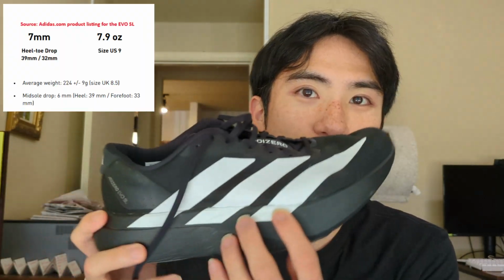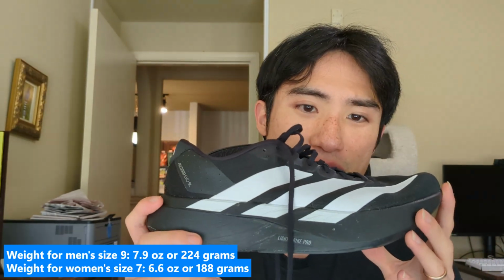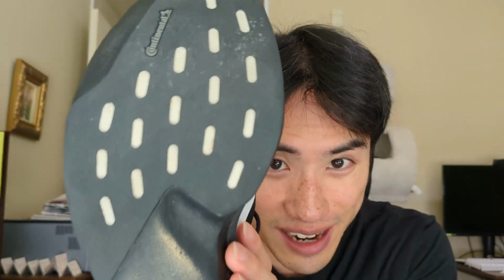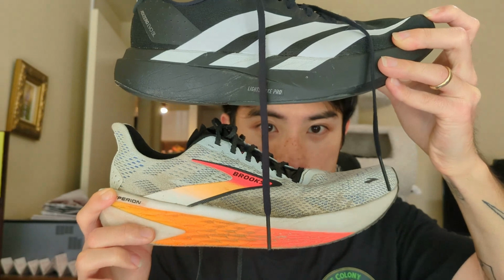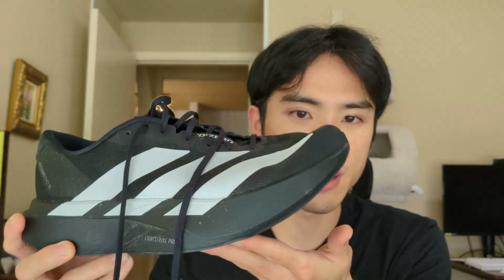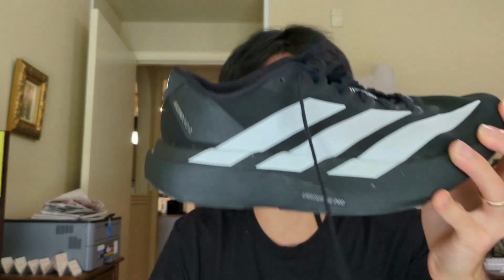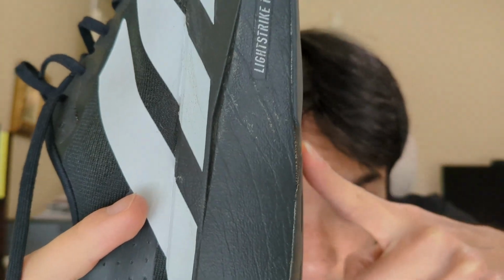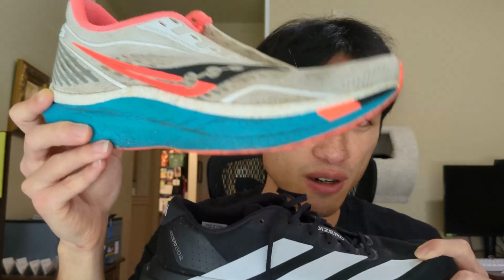Adidas Adizero EVO SL Review | After 75 Miles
Listen to me ramble and gush about my new favorite daily trainer

0:00 - Inro
1:10 - Shoe specs/features
1:25 - Upper fit and comparison to Boston 12
4:00 - Midsole
4:31 - My favorite daily trainer